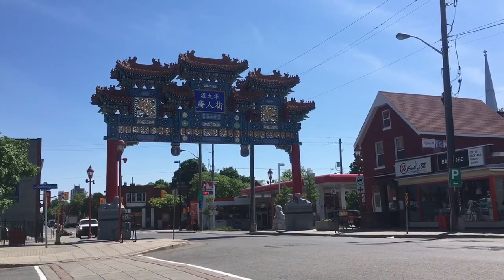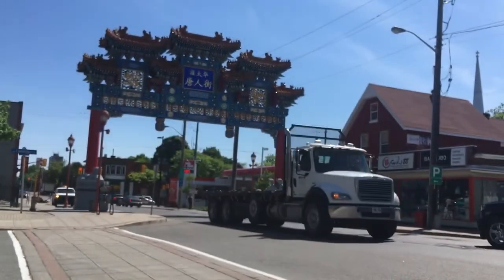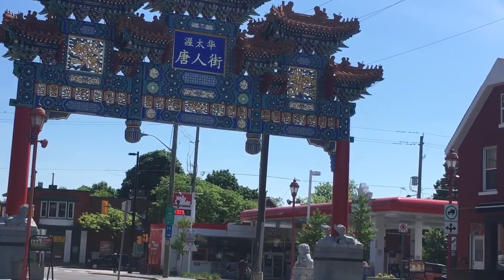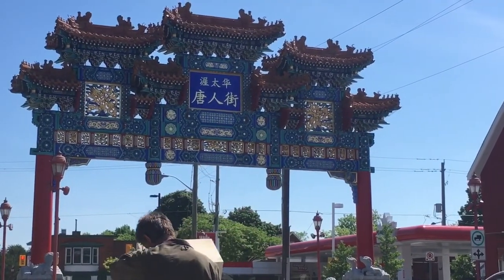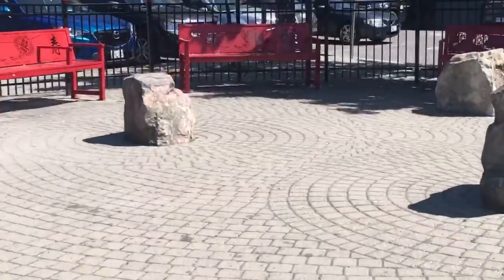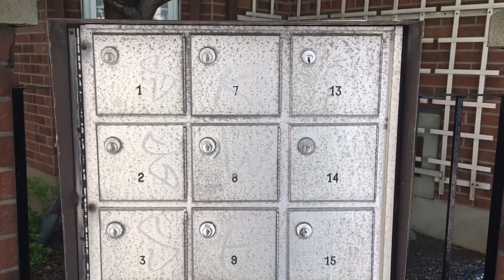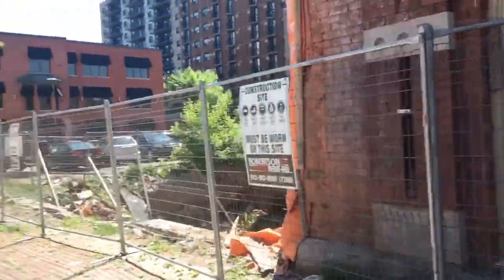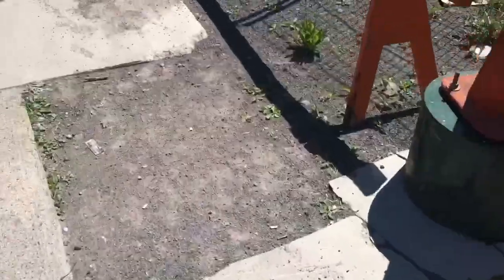chinatown arch mailbox and centre of the nine by nine rainbow style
i needed perogie wontons so i had to go from elgin to bronson across the 1x9 of
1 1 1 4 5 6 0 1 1
this is what i saw

minute forty seven trailer
174 magnets in heaven